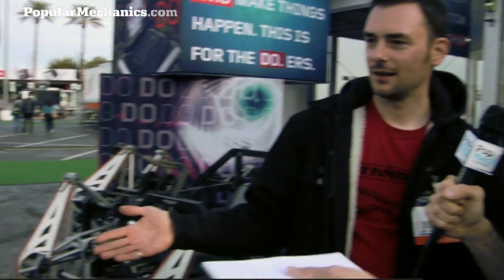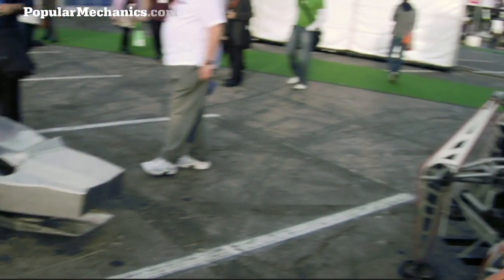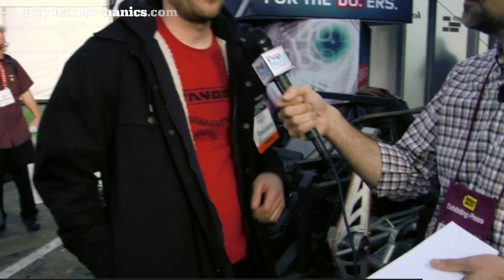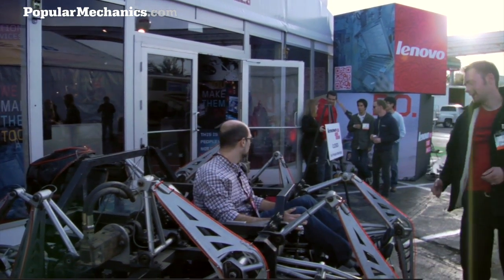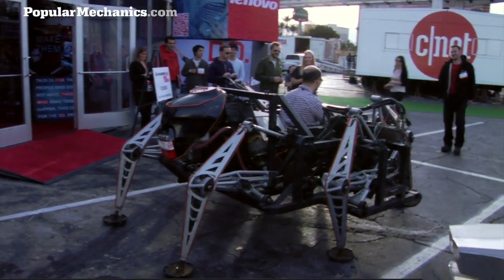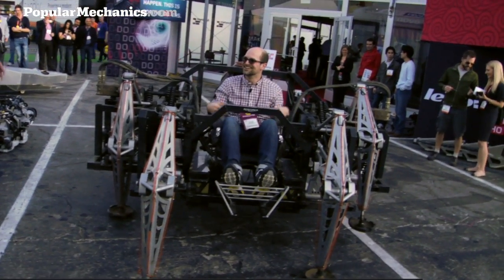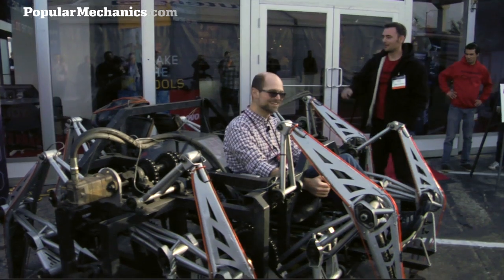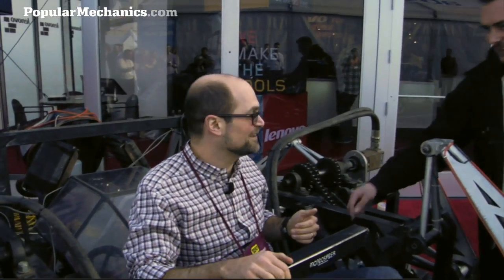Driving eatART's Mondo Spider: CES 2013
Thank god for the eatART Foundation, an artist-engineering collective out of Vancouver, Canada. They are the mad geniuses behind the Mondo Spider, a drivable eight-legged, hydraulically actuated, walking metal arachnid. The Mondo Spider is slow, loud, and difficult to gauge the dimensions of from the drivers seat. It is piloted with two control sticks like a zero-turn mower, and, despite its bulk, it is surprisingly easy to learn. And, after a few minutes clunking around in it, I can assure you it is every bit as cool to drive as you'd think it is.

for the complete story.